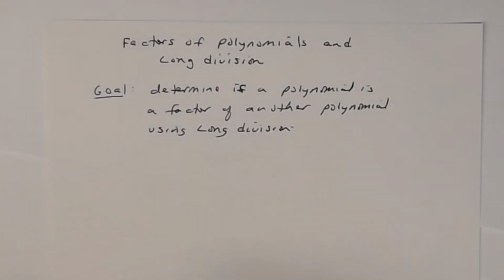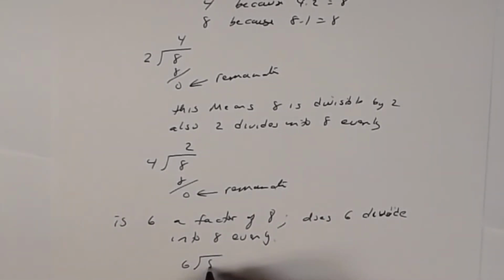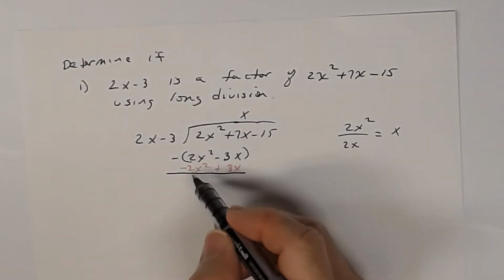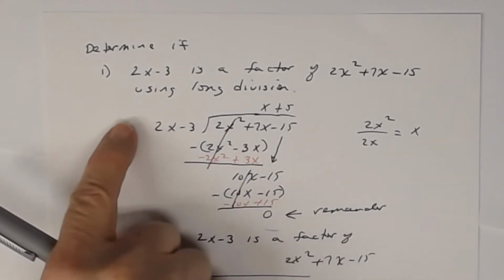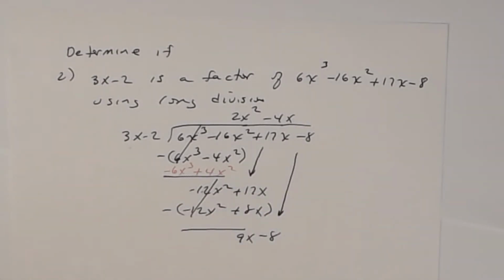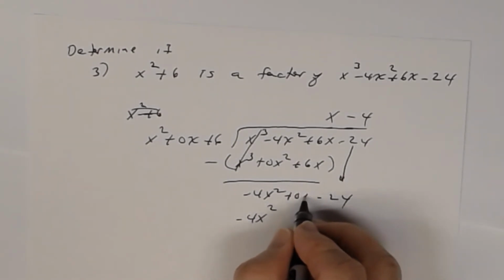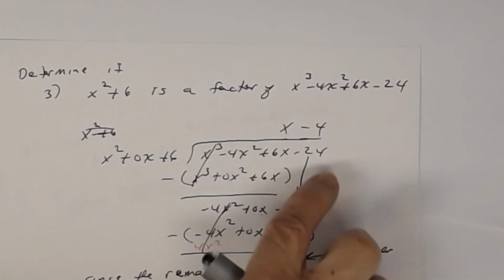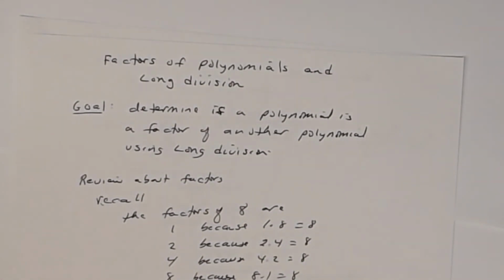Factors of Polynomials and Long Division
This lesson discusses how to determine if a polynomial is a factor of another polynomial by using long division.